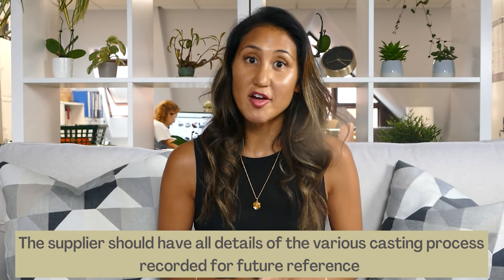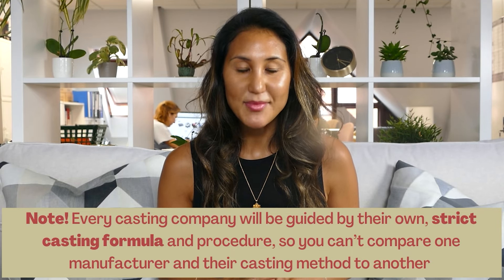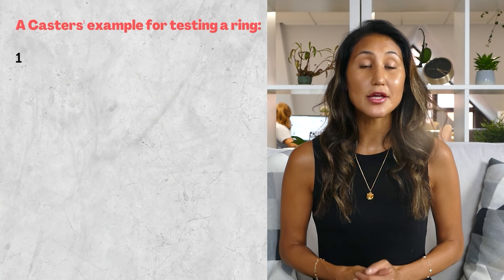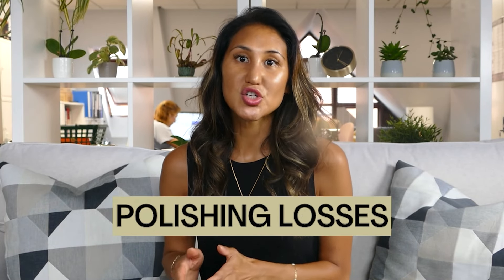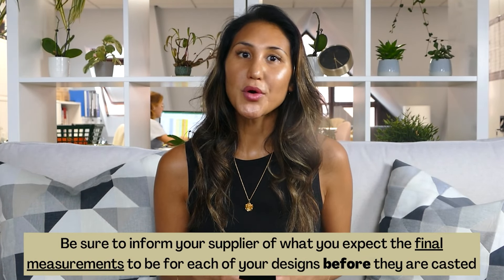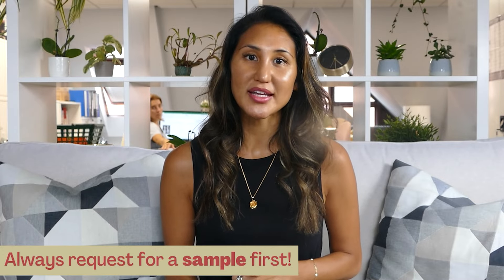All About Casting Shrinkage!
Never heard of Casting Shrinkage before? This video is for you! As the number of new Designers coming to us is continuously growing, we have been producing a lot more designs from scratch - from both sketches to CADs. It is really important that you understand, together with your manufacturer, what their casting shrinkage is so you can add it to your CADs - every manufacturer has their own formula and each design can be different. Our casters record all the important information in order to get achieve the perfect casted piece.